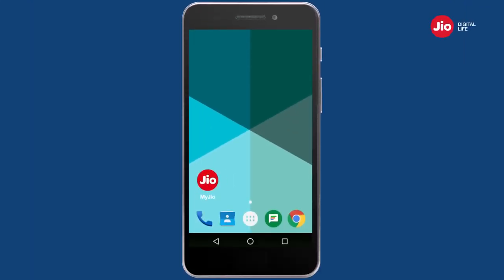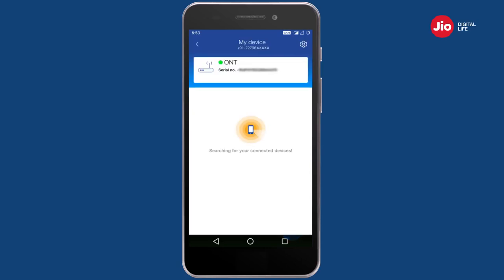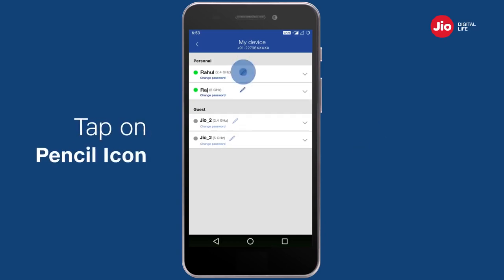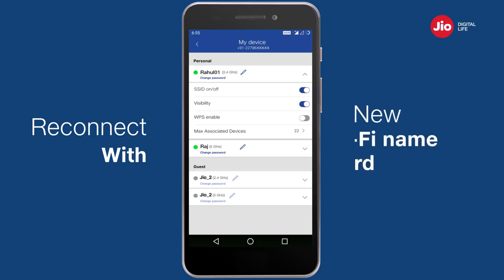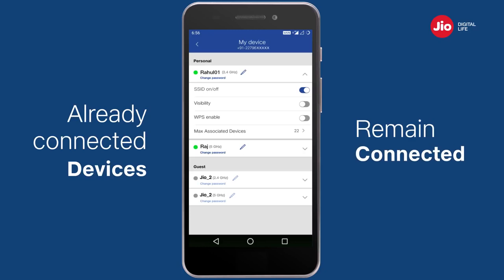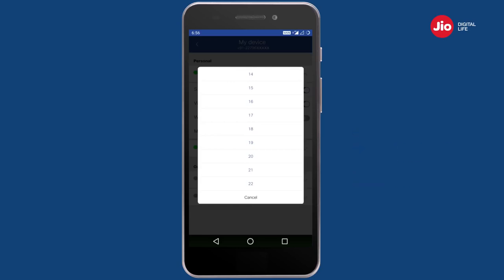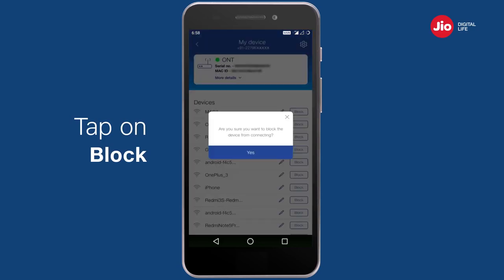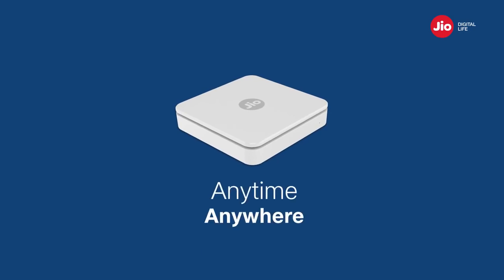How to manage your JioFiber Router Using Jio App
Jiogigafiber how to Manage With Jio App